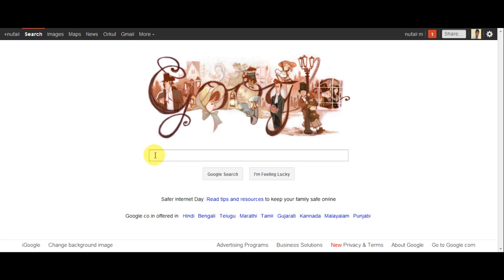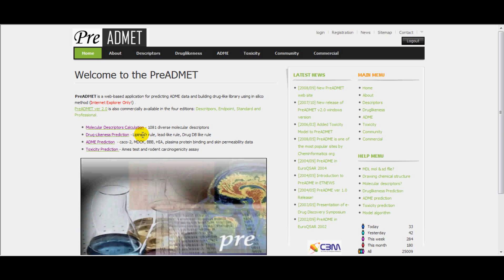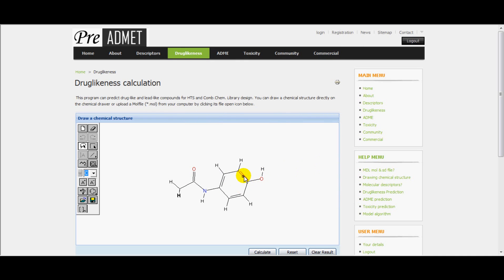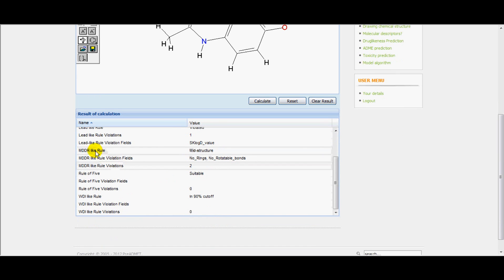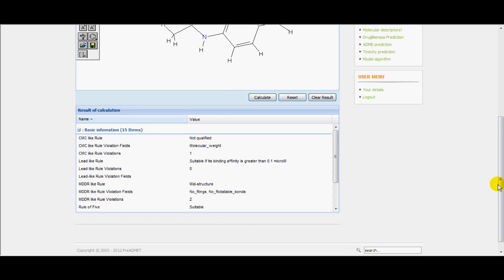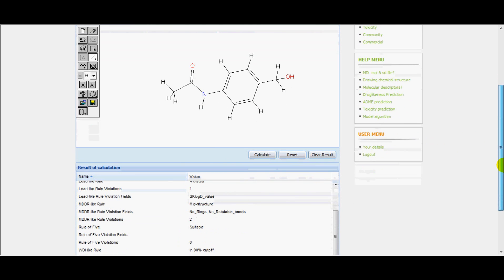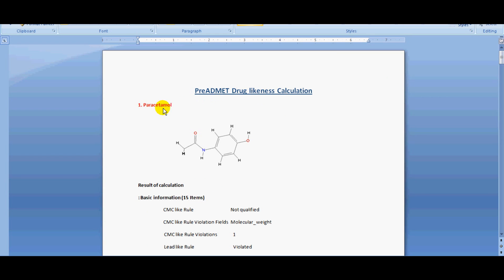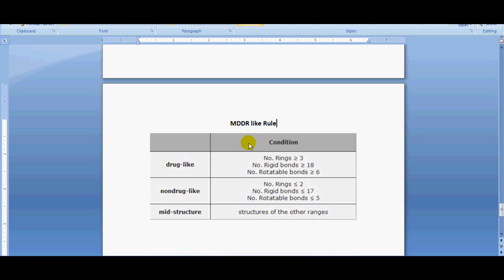drug likeness of an organic molecule.wmv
Dear friends,
                  We would like to share with you another module in medicinal chemistry tutorial of the OSDD JSF e-learning series.It would be highly useful to the organic chemists to check Drug Likeness of the molecule.

                  In this module you can analyse various rules considered for drug likeness prediction while the side chain of the compound has changed.Different substitution for Paracetamol  is given as example.

        In order to compare the results please use the help file.

        Please note that this server will work only on internet explorer.